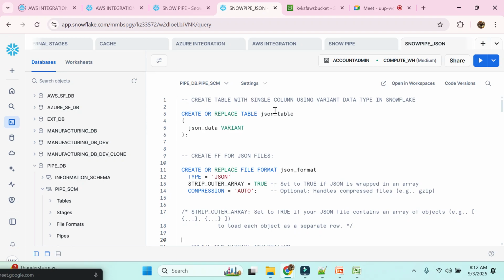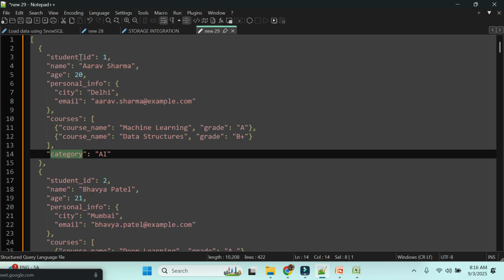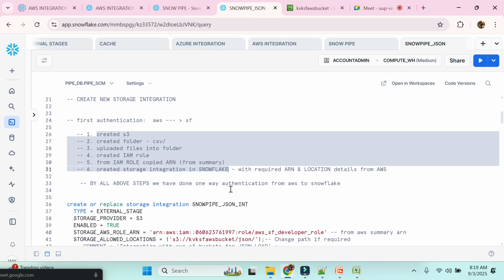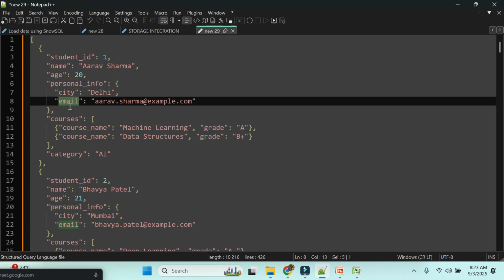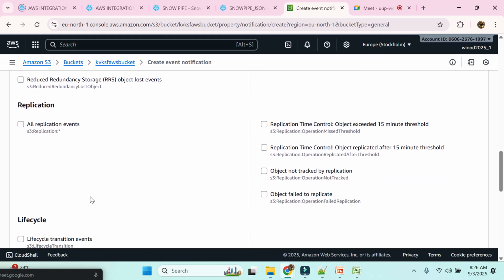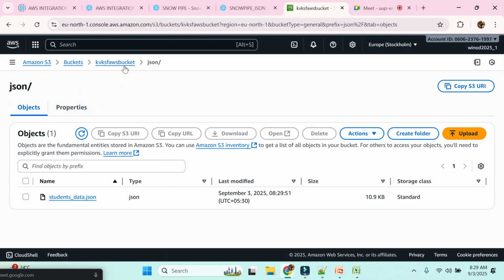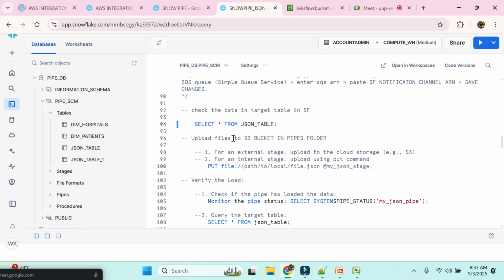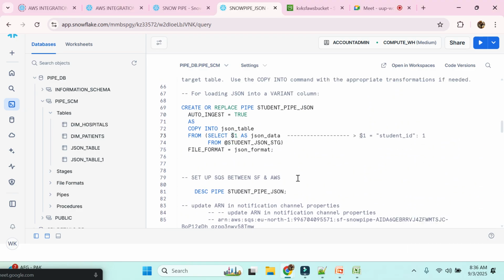Loading Semi Structured data (JSON) into Snowflake Table using SNOWPIPE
You can learn how to analyze a JSON file and load it from S3 into a Snowflake table.
1. Creating target table in snowflake for JSON data.
2. Creating file formats, Storage Integration and stages for loading
3. Creating SNOW PIPE
4. Creating SQS queue
5. Data validation